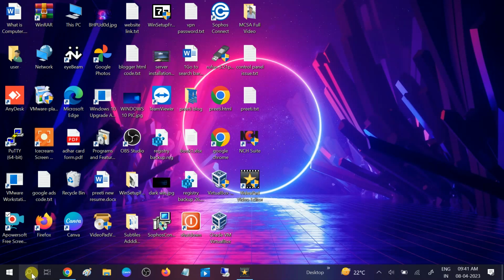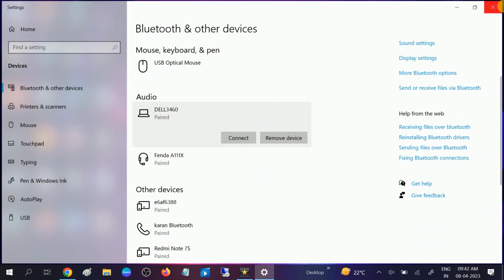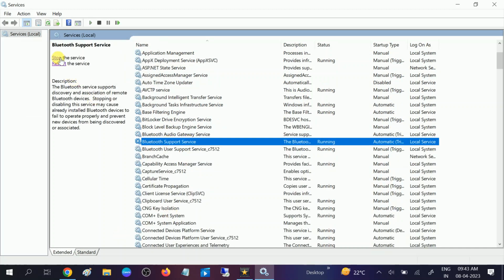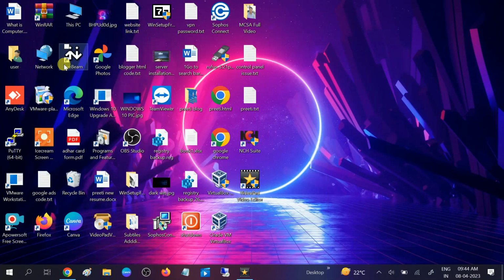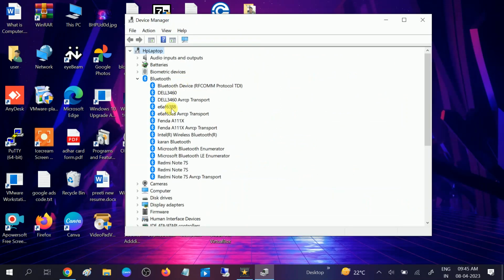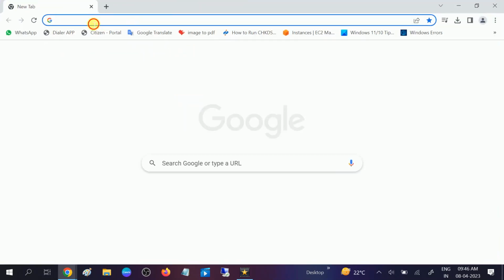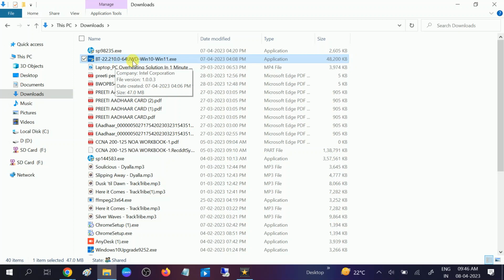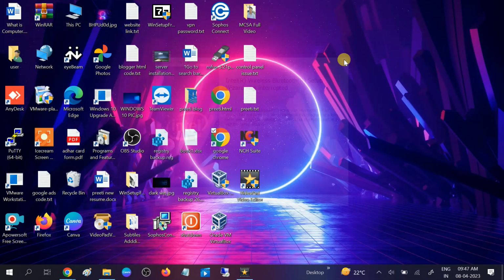Bluetooth Connected But No Sound Problems In Windows 10/11